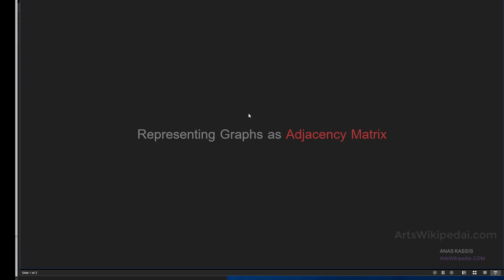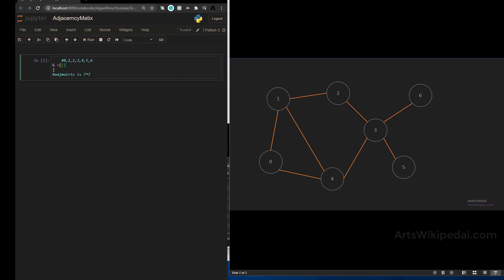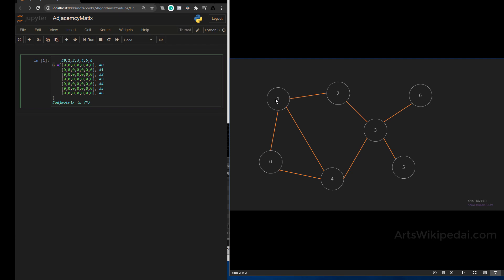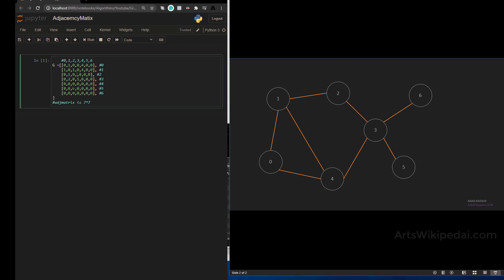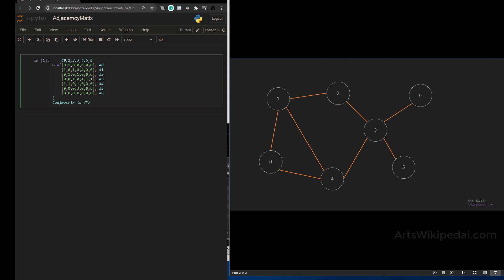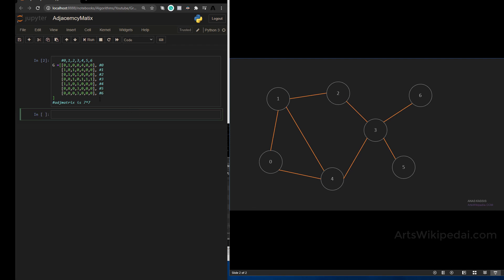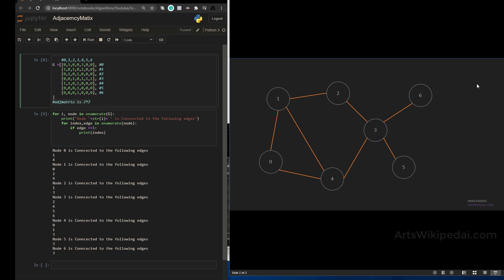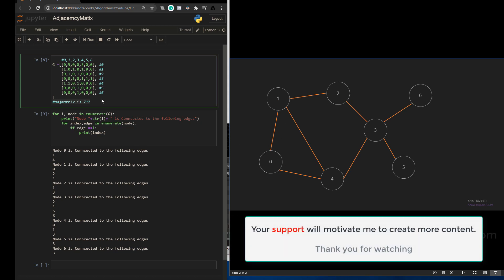Graph Algorithms | Adjacency Matrix in Python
This tutorial will show you how to represent graph as as Adjacency matrix using python.